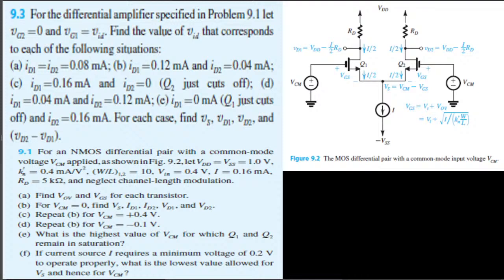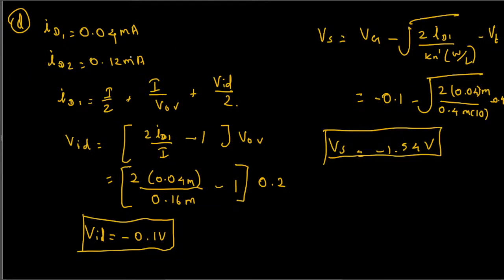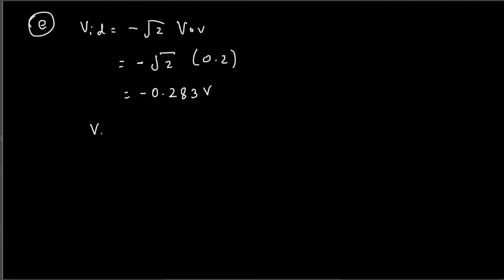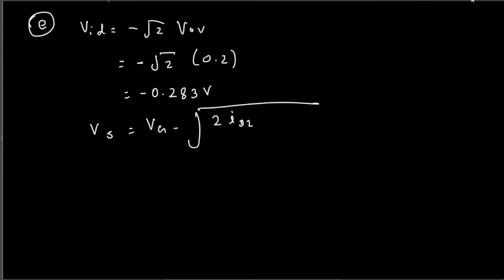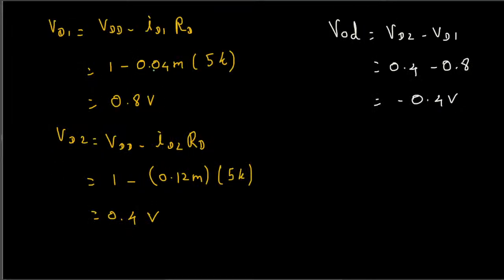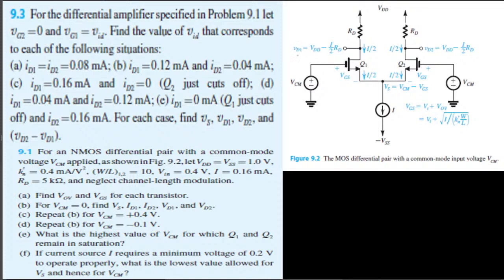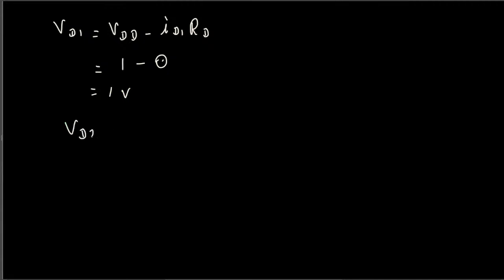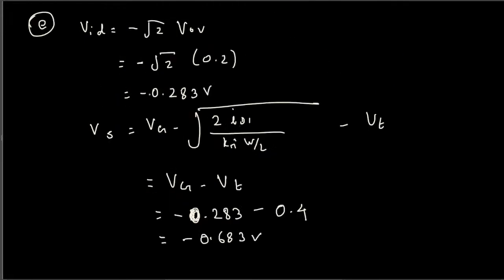9.3 For the differential amplifier specified in Problem 9.1 let vG2 =0 and vG1 = vid . Find the v…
9.3 For the differential amplifier specified in Problem 9.1 let
vG2
=0 and vG1
= vid . Find the value of vid that corresponds
to each of the following situations:
(a) iD1
=iD2
=0.08 mA; (b) iD1
=0.12 mA and iD2
=0.04 mA;
=0.16 mA and iD2
=0 (Q2 just cuts off); (d)
iD1
=0.04 mA and iD2
=0.12 mA; (e) iD1
=0 mA (Q1 just cuts
off) and iD2
=0.16 mA. For each case, find vS , vD1, vD2, and
(vD2 – vD1).